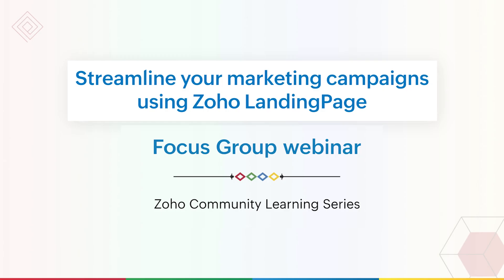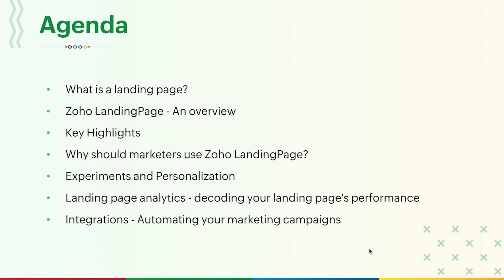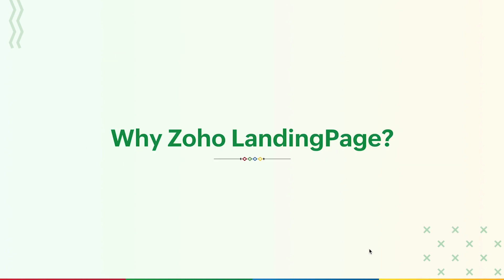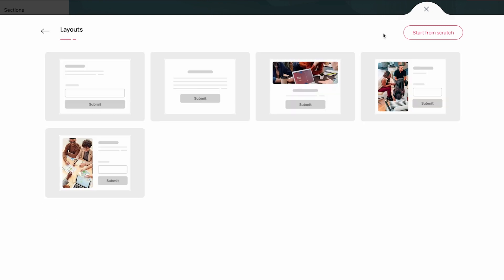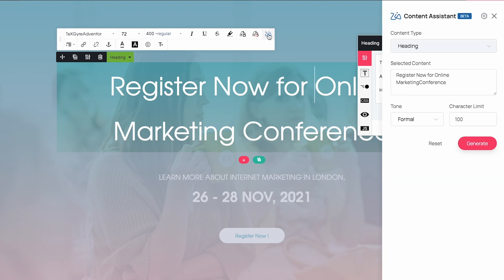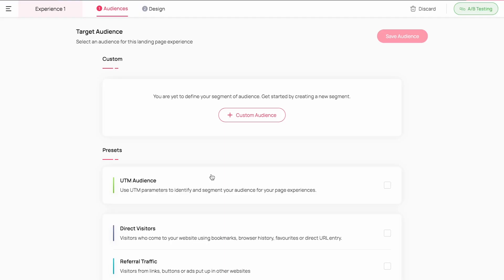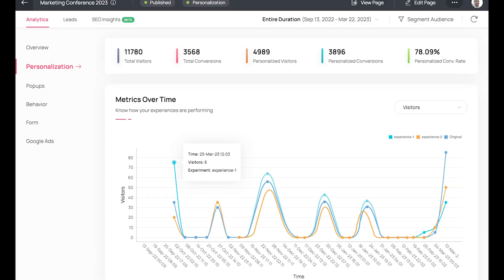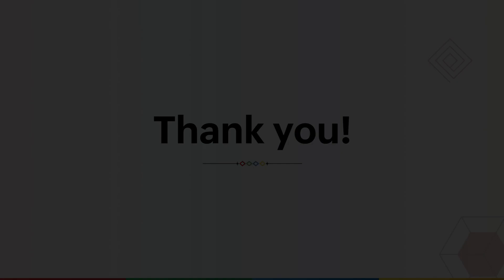Focus Group Webinar - Streamlining Marketing Campaigns with Zoho LandingPage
These days it's quite normal to see a huge number of brands targetting customers with ads that take them to a landing page to close the final deal. That being said, only a strong landing page can get you the perfect results and also help you track insights for all your marketing campaigns. To help you do this better, we bring to you a Focus Group Webinar on Streamlining Your Marketing Campaigns with Zoho LandingPage. Zoho LandingPage uses smart landing page software to help optimize pages with in-built behaviour analytics and personalized page experience. While being able to measure KPIs and ROIs Zoho LandingPage can also be integrated with Zoho CRM and other Marketing Tools to streamline the entire process of running marketing campaigns.

Agenda
1. What is a landing page?
2. Zoho Landing page - An overview
3. Key highlights
4. Why should marketers use Zoho LandingPage?
5. Experiments and Personalization
6. Landing page analytics - Decoding your landing page's performance
7. Integrations - Automating your marketing campaigns